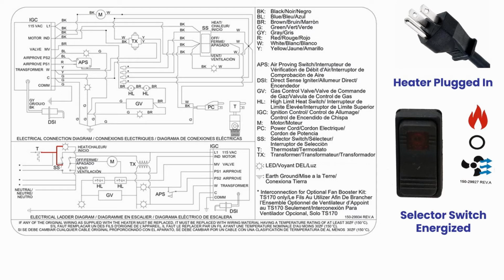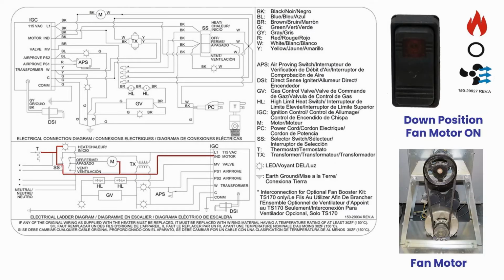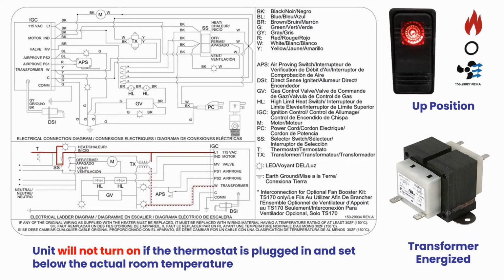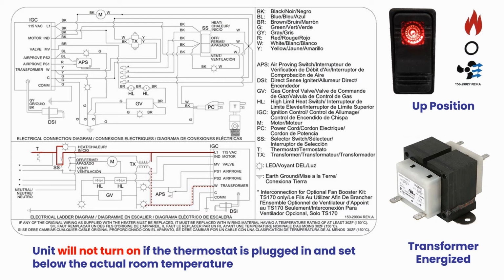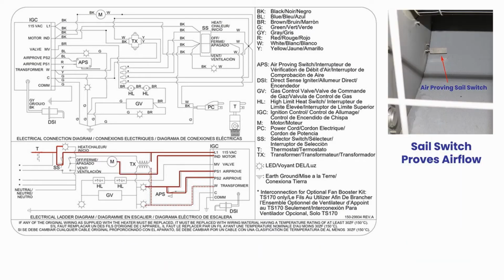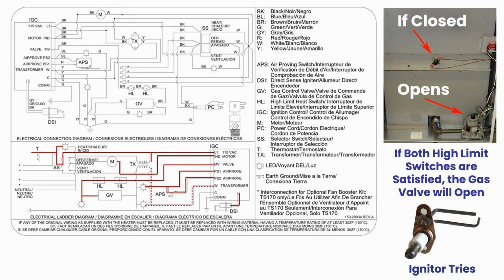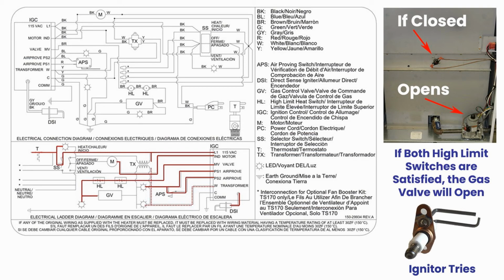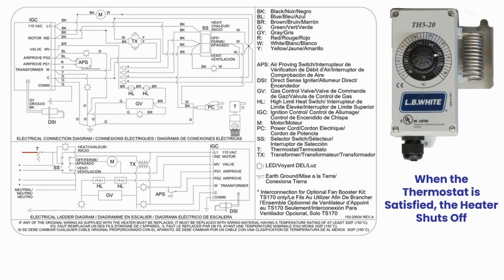LB White 170,000 Btuh NG/LP Heater Sequence of Operations with Wiring Diagram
This video explains the Sequence of Operations of a LB White 170DF portable heater.  The wiring diagram is explained each step of the way with pictures of each component to help train service technicians basic troubleshooting and diagnostics.

CHI Companies rents temporary climate control equipment throughout the Midwest, Rocky Mountain Region and Northwest United States.  View our equipment types at :